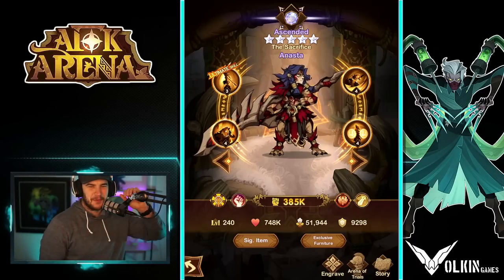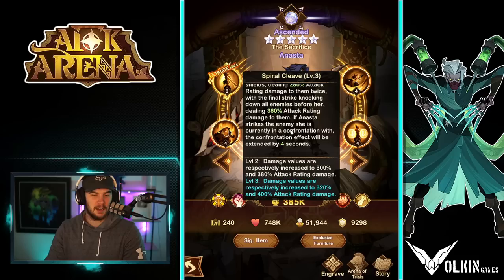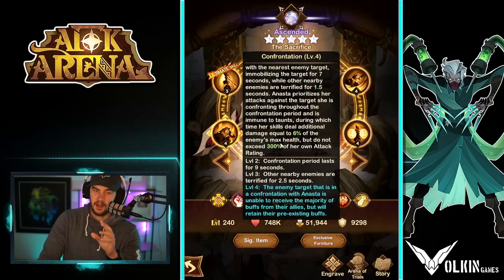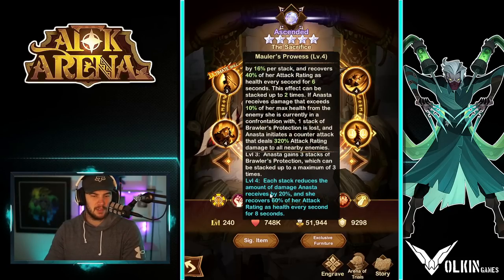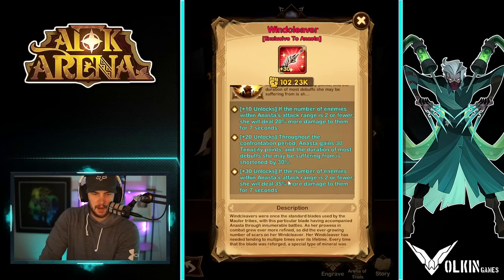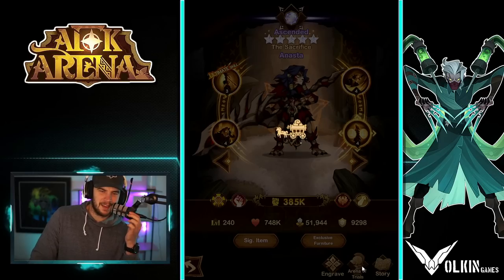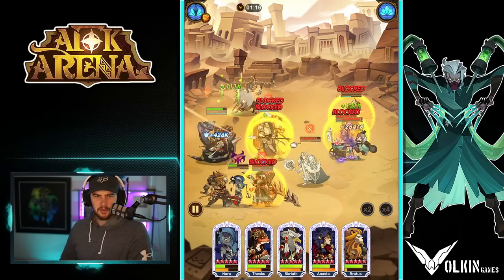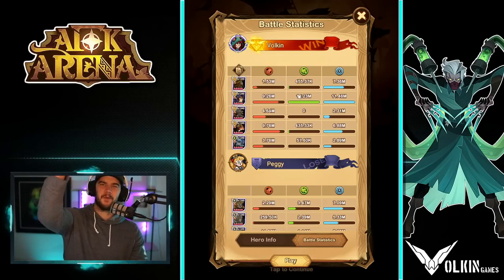ANASTA IS SAURUS 2.0??? [AFK ARENA]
Anasta skills on AFK Arena test server.